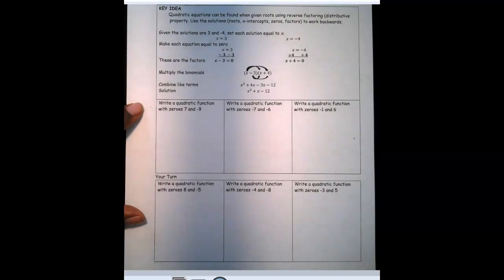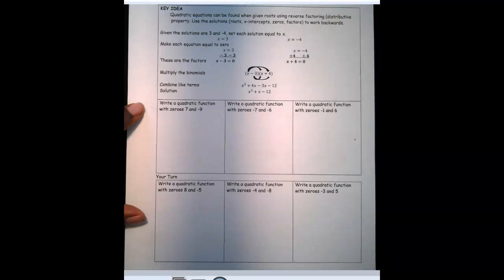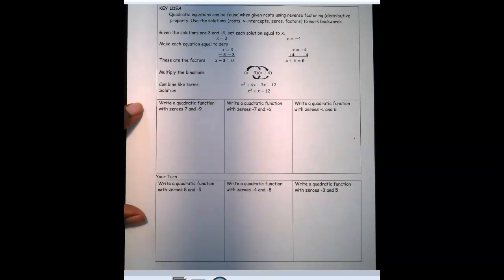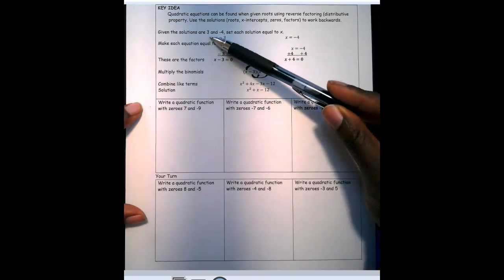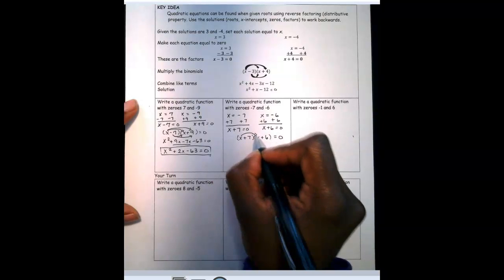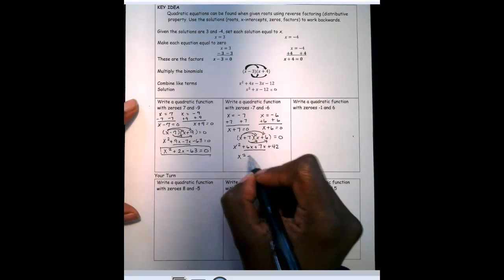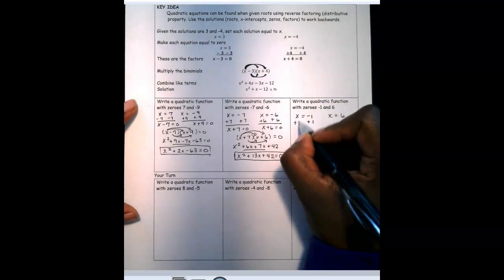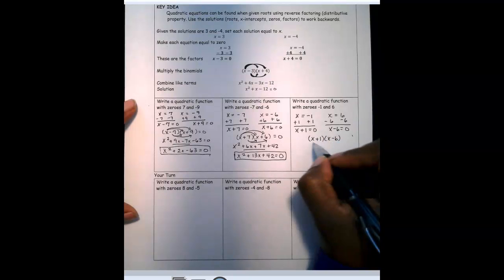Write a quadratic function from its zeros